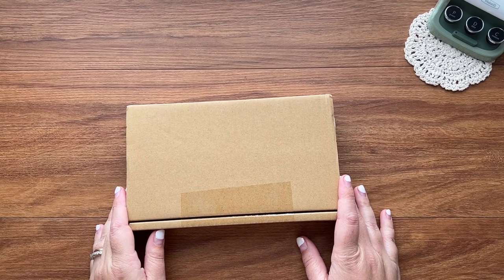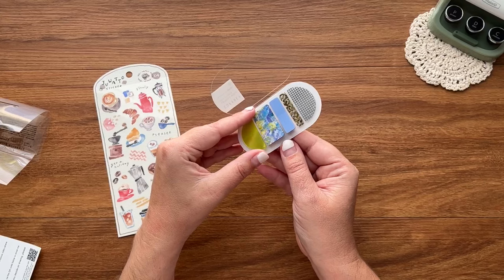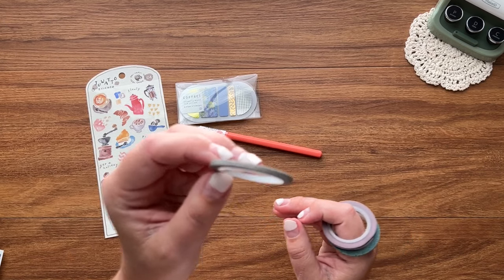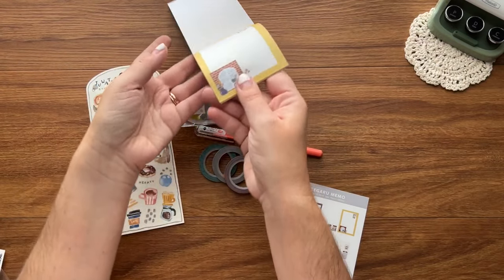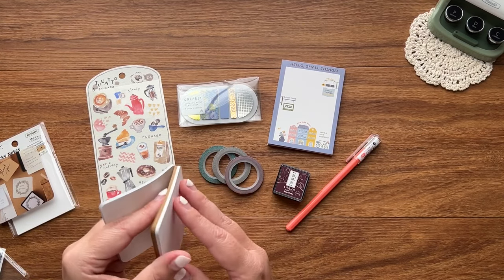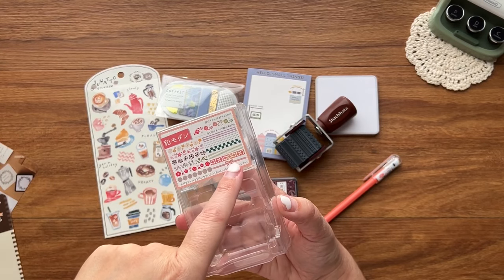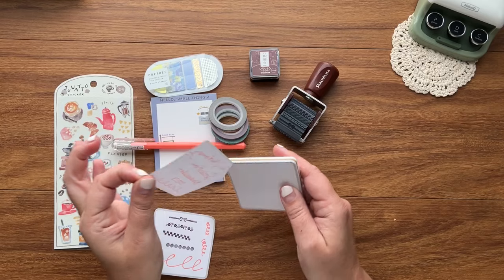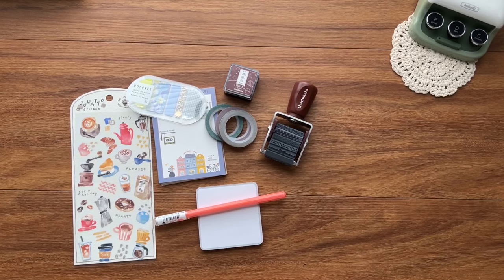The Stationery Selection - November 2023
Hi There! Here I share everything about journaling, mail arty and fun stationery!

I hope you'll join me today as I unbox the November kit from The Stationery Selection! This month included the funnest stamp and coordinating items from Sachihata and a sweetest notepad from ericsmallthings! I also really loved the pen this month, it has a fantastic writing experience and fun bold nib size that we can all appreciate! Catch ya soon!